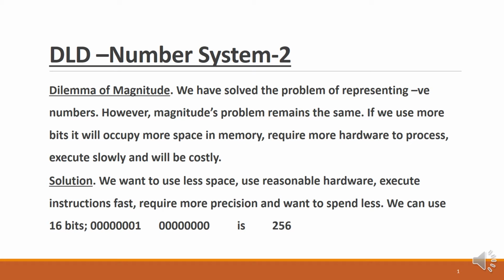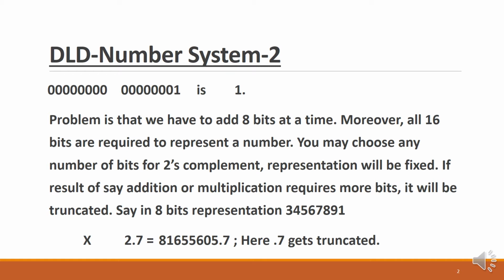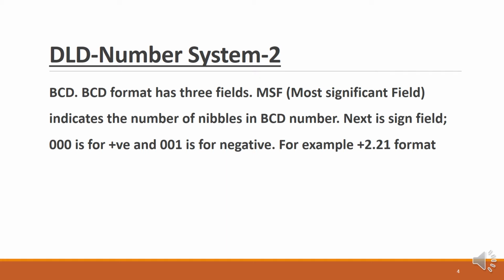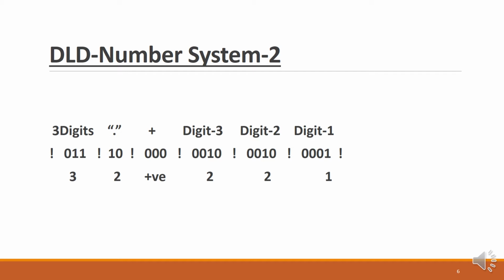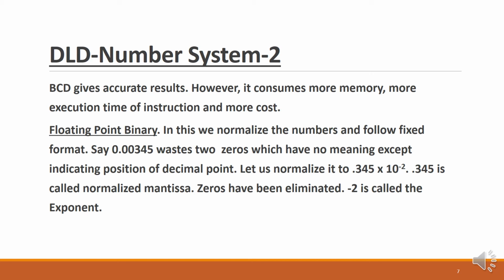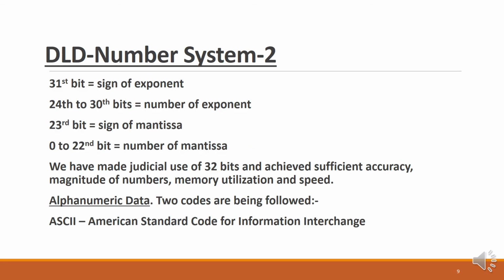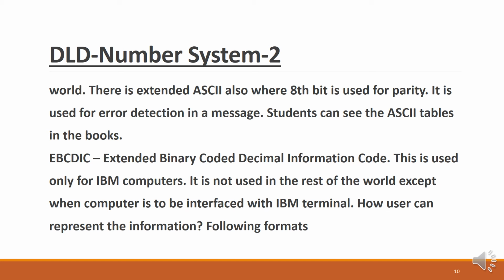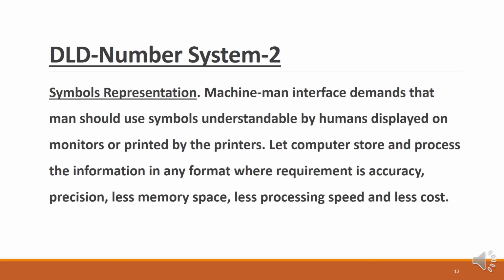DLD Number System 2